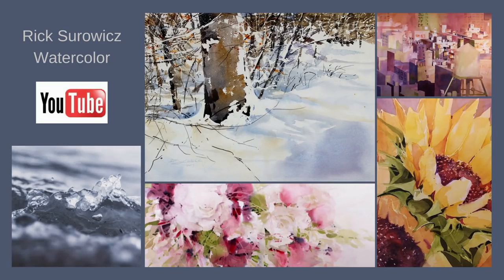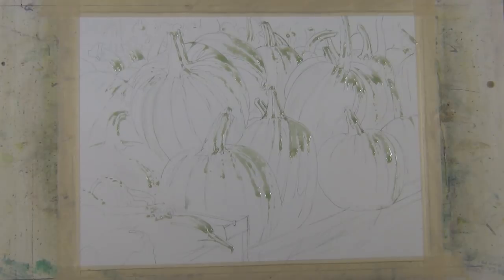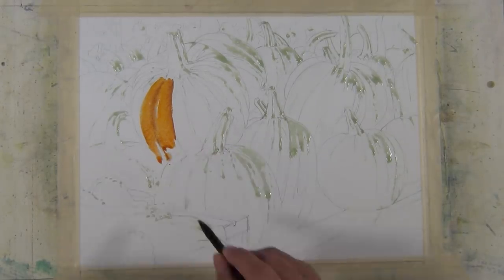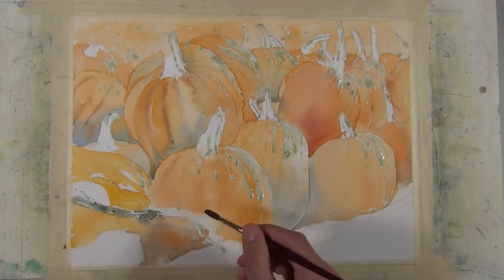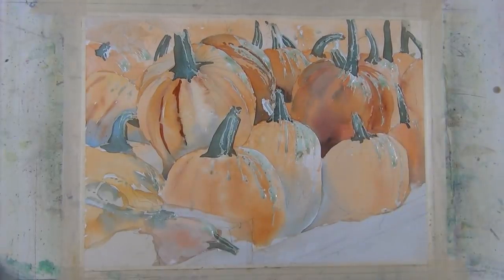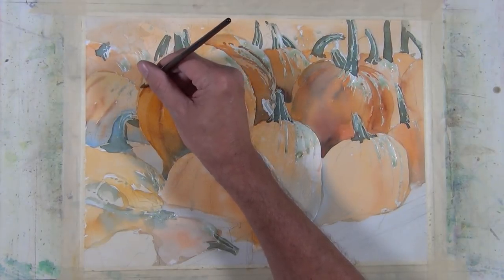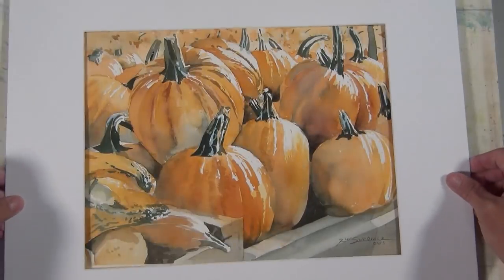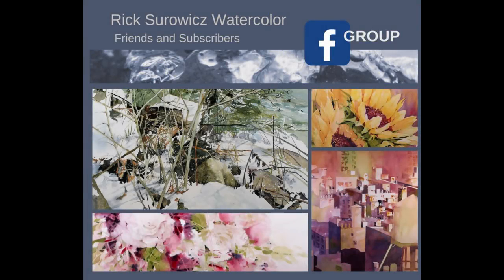Watercolor Tutorial "Pumpkin Wagon", Narrated Transparent Watercolor Tutorial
This is the narrated step by step tutorial for my painting "Pumpkin Wagon".To see a list of the materials I use, follow this link to the studio page of my For a complete list of my brush recommendations you can follow this link to "The Brush Guys" website where I have an artist page under teacher's recommendations.  Consider joining the Facebook group “Rick Surowicz Watercolor Friends and Subscribers” .

Music Credit-